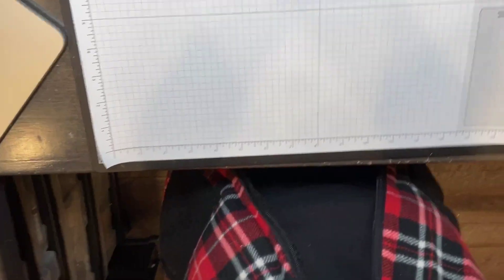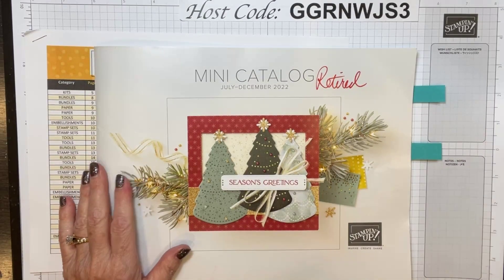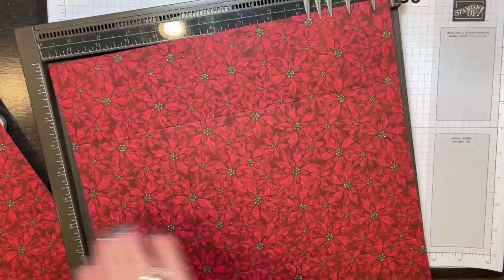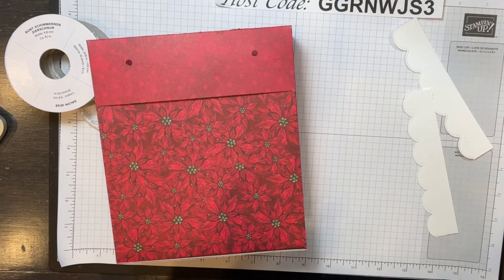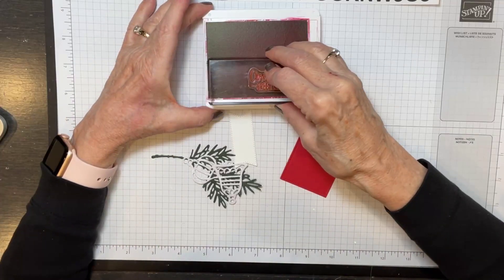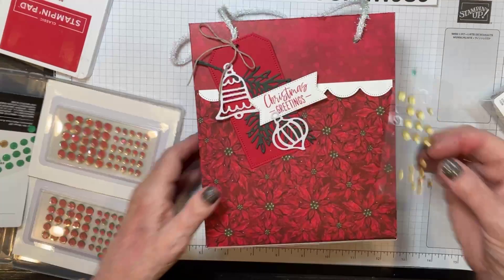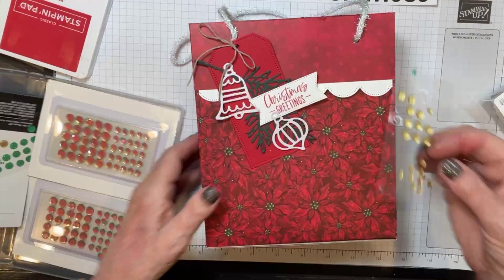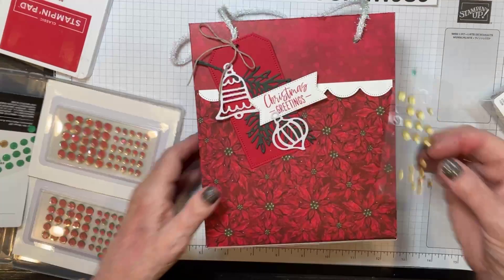Stampin' Up! Decorated with Happiness Gift Bag & Box!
You can make your own gift bags! It's easy and fun. Use any 12 x 12 paper and make a gift bag in minutes.  I also have a super easy box that holds a gift cards and a Reese's Peanuts Butter Tree!

These projects are 9 & 10 of my 12 Weeks of Christmas Series! My newsletter subscribers get a free PDF tutorial for every project each week. If you'd like to get them, to here's the link:

Join my creative community on Facebook: Create with Joey Stampers Group

• Boughs Of Holly 12" X 12" (30.5 X 30.5 Cm) Designer Series Paper [159600] $12.00
• Real Red & White 6" X 6" (15.2 X 15.2 Cm) Glimmer Paper [159578] $5.00
• Real Red & Garden Green 3/8" (1 Cm) Ribbon Combo Pack [159577] $7.50